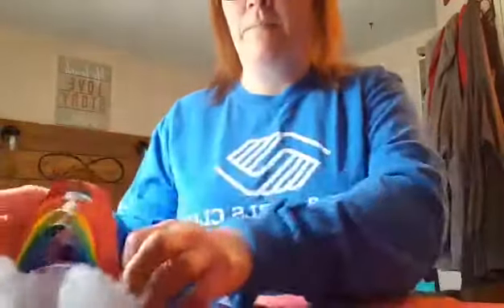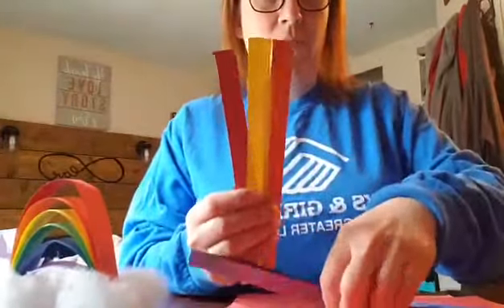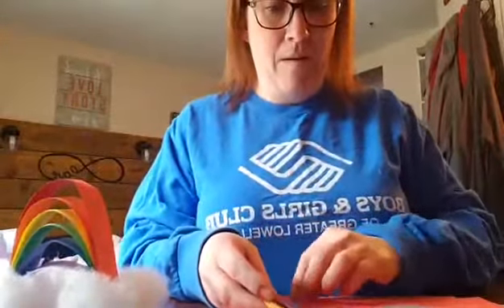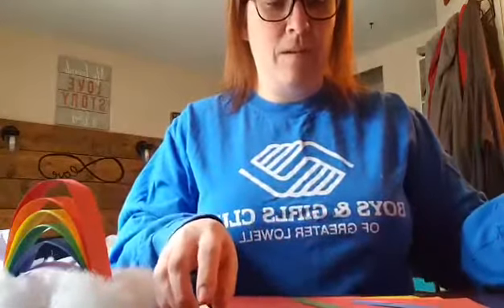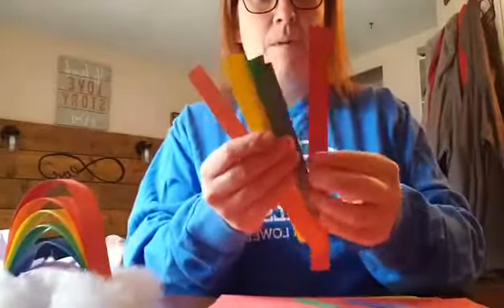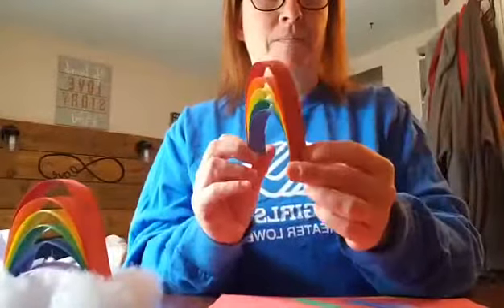Tutorial: Make an Easy Paper Rainbow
Learn how to make an easy paper rainbow that only requires a couple of supplies; scissors, construction paper, stapler, cotton balls, and glue. Have fun!